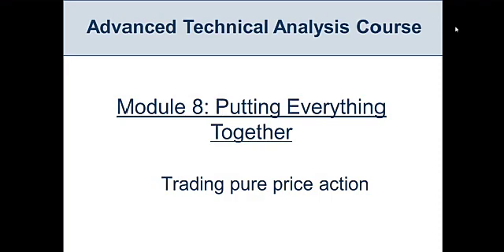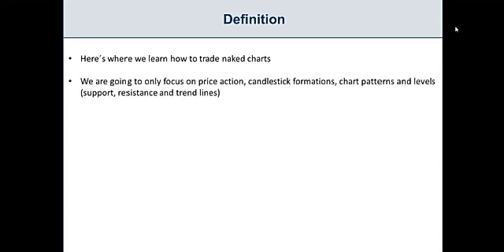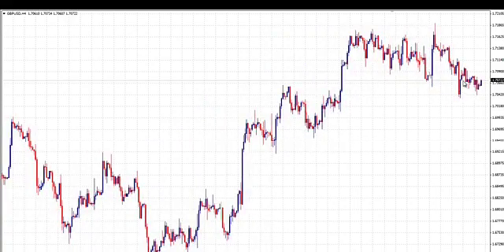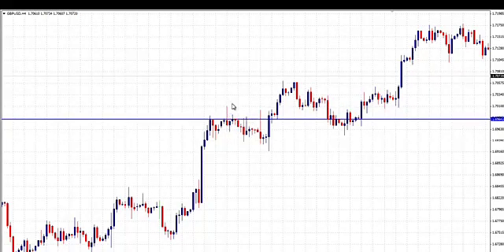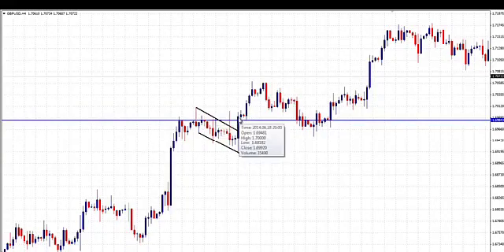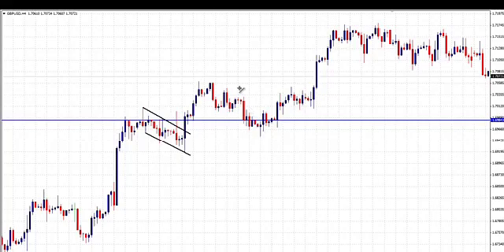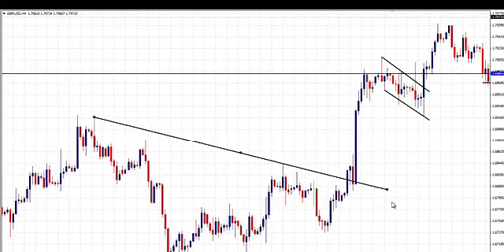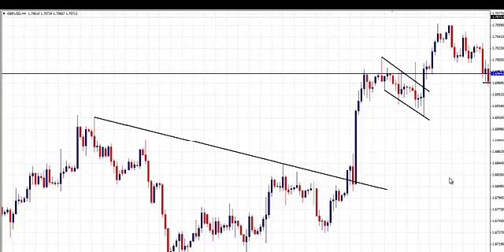Trading pure price action